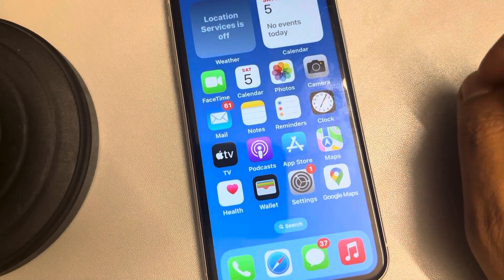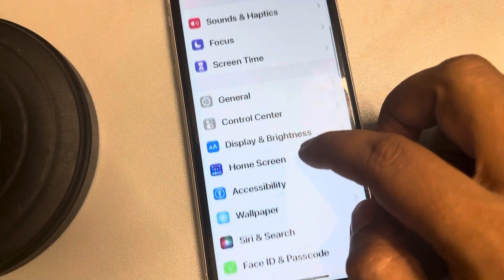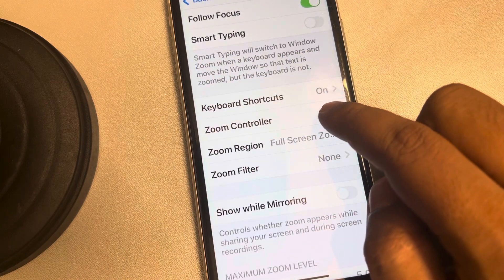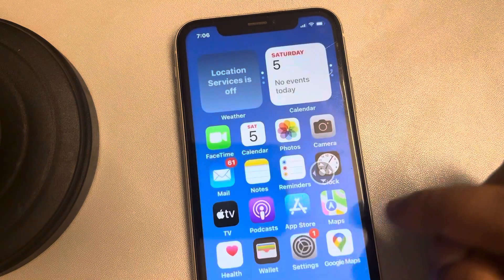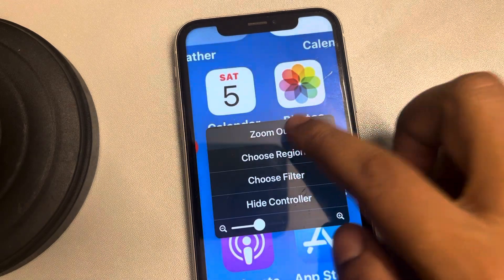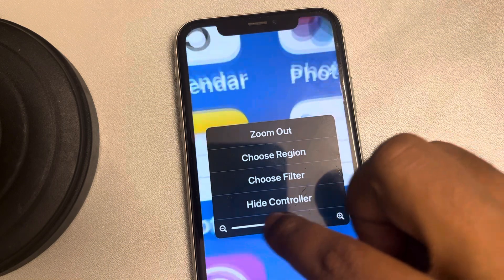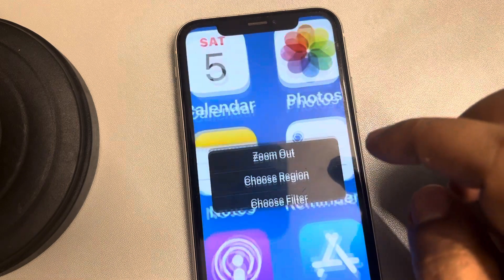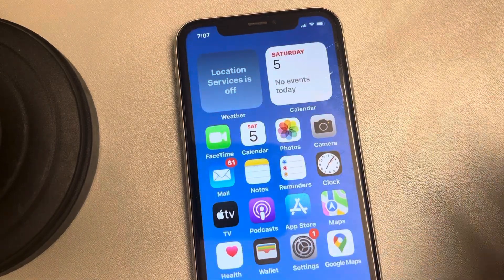How to enable zoom controller in iPhone